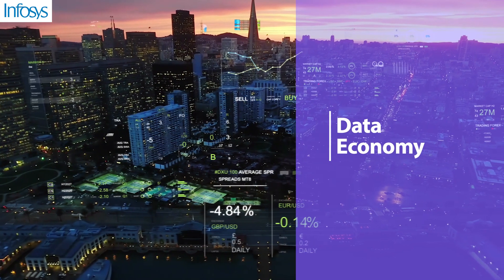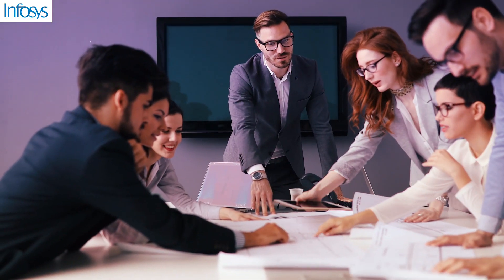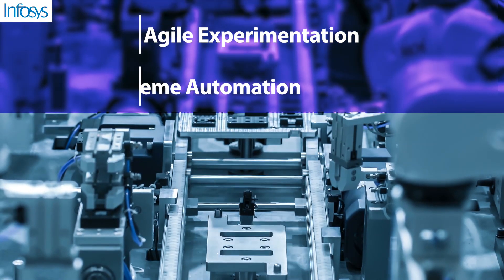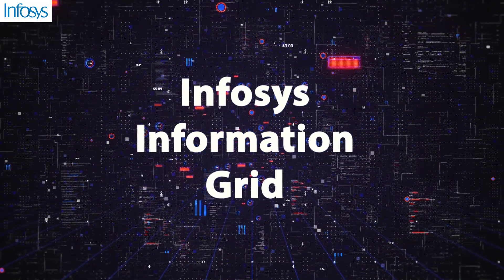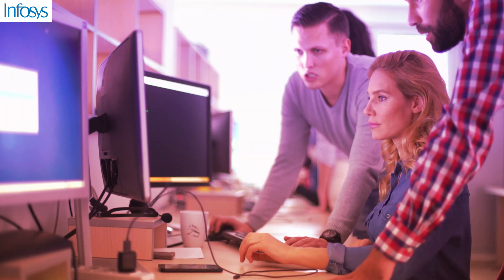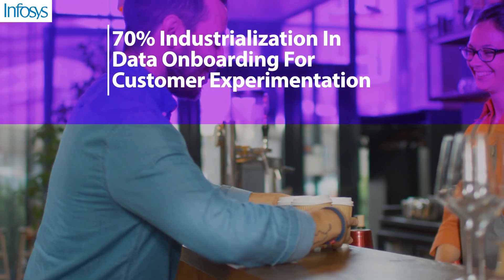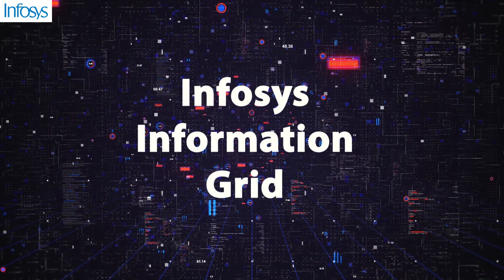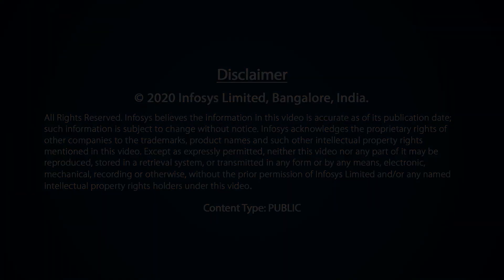Infosys Information Grid Solution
Infosys Information Grid Solution is a metadata driven data processing framework that abstracts the underlying Big Data technologies and allows digitizing the data supply chain leveraging native technology both on-premise and on cloud